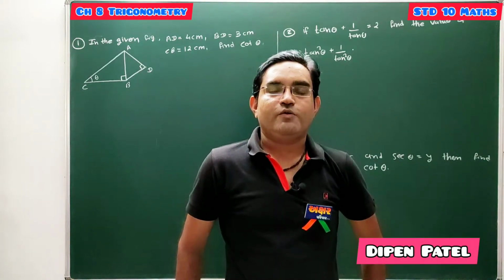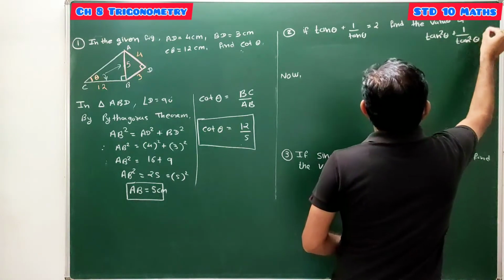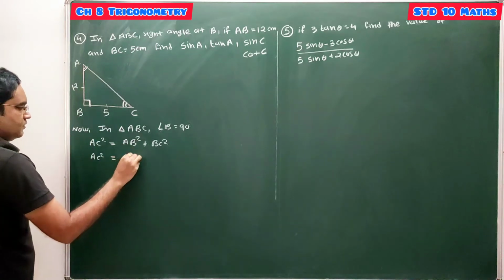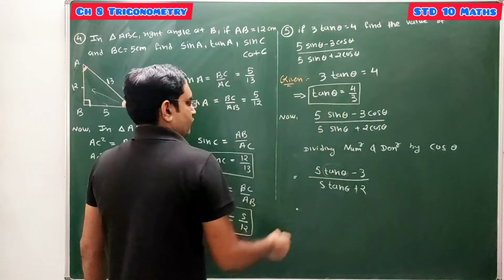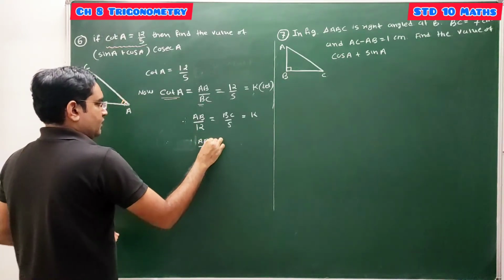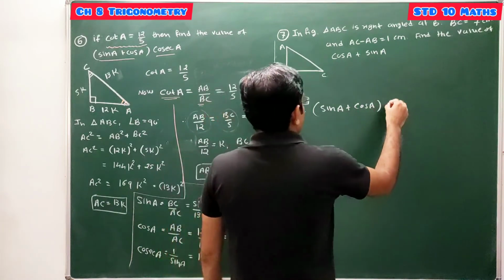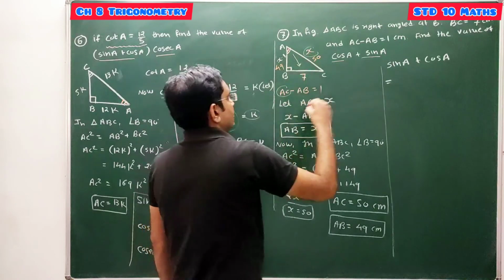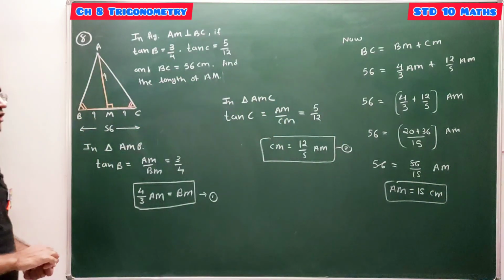STD 10 // Maths // Ch 8 Introduction of Trigonometry // Sums based on Tri. Ratios